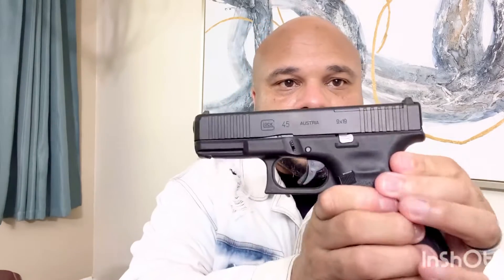Glock 45 MOS review coming soon￼